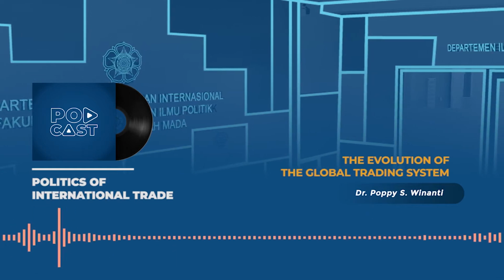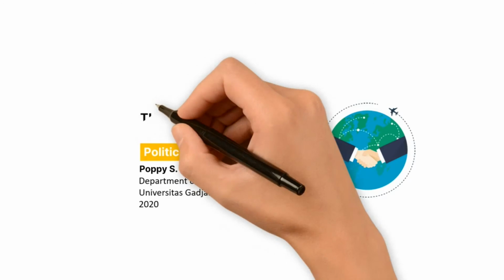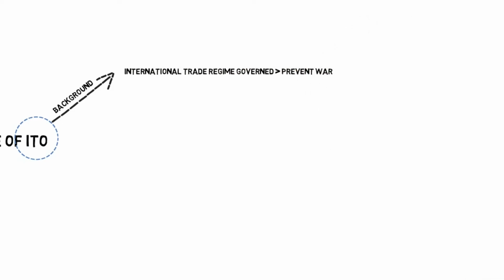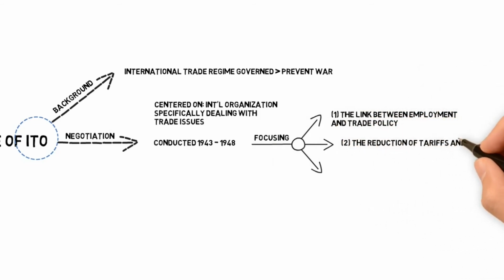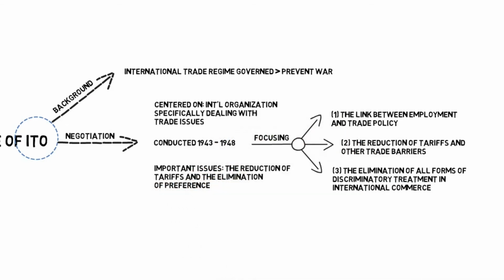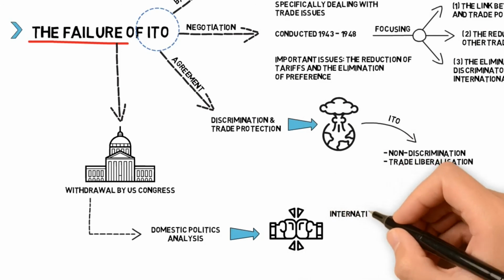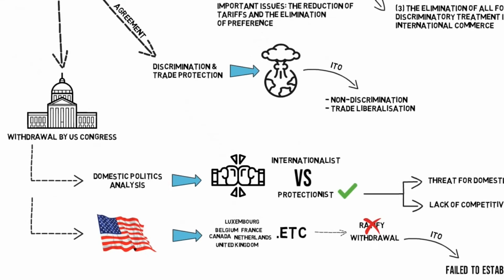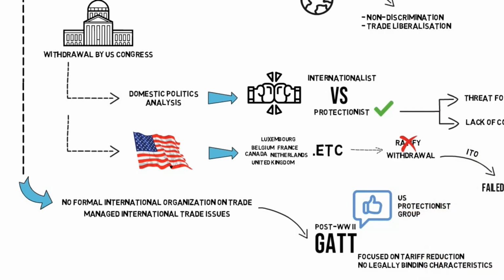Politics of International Trade Ep. 03: The Evolution of The Global Trading System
This episode explains the evolving development of the global trade system. The failure of the International Trade Organization (ITO) has motivated the world's major economies to establish the General Agreement on Tariffs and Trade (GATT) in 1947. The initiatives to reduce tariffs and barriers can be seen as an endeavor to achieve a freer market, common prosperity, and prevent wars. Know more about the context of the GATT establishment and how it differs from the ITO with Dr. Poppy S. Winanti!